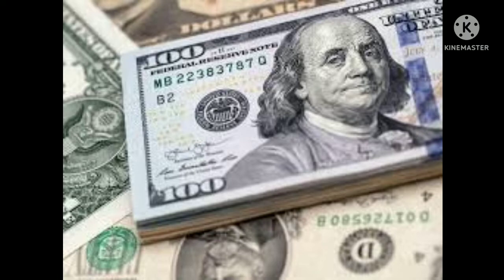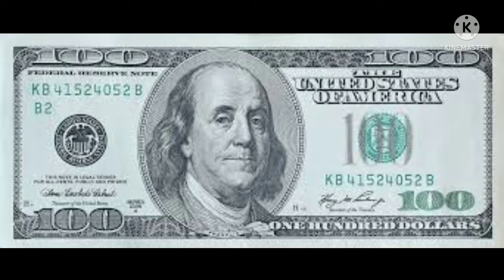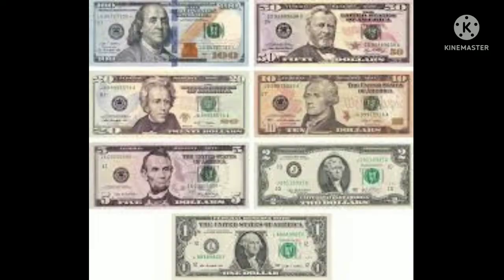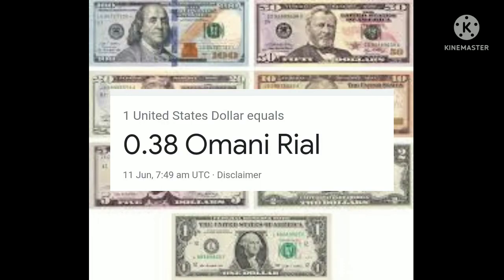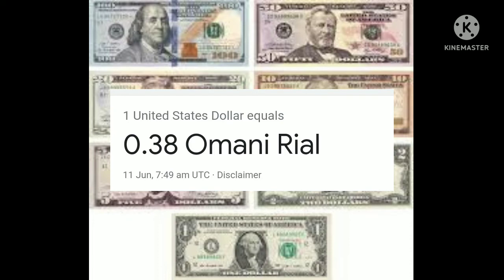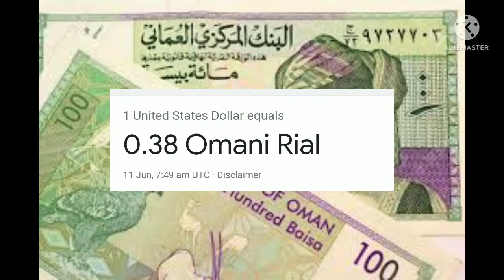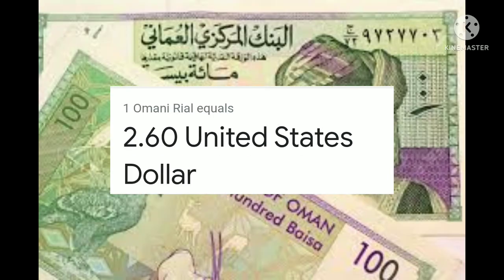exchange rate in Omani riyal to United States dollars